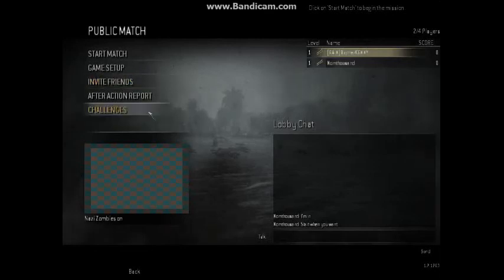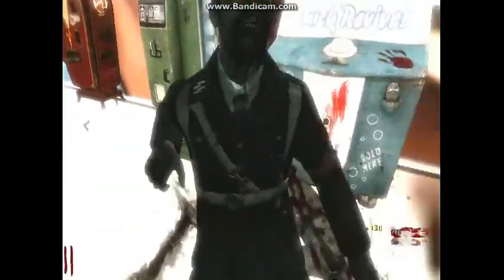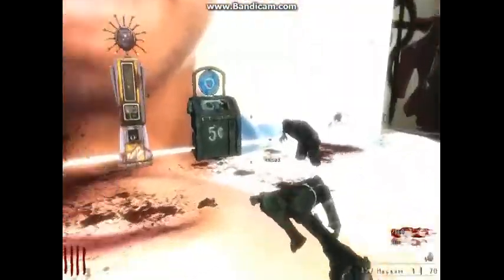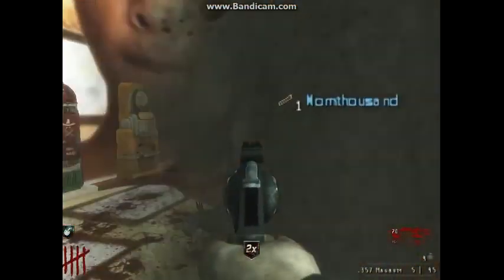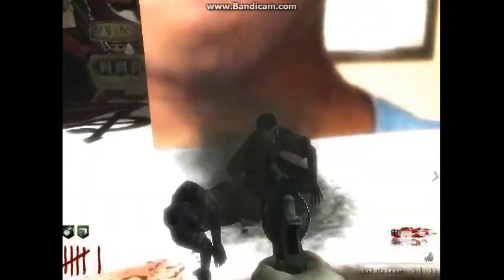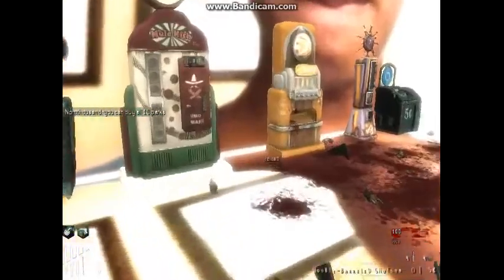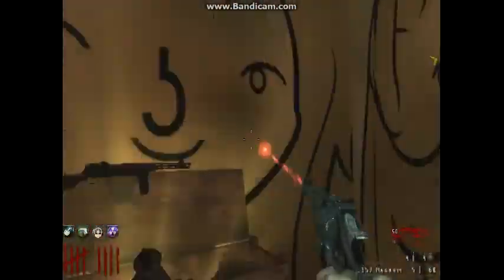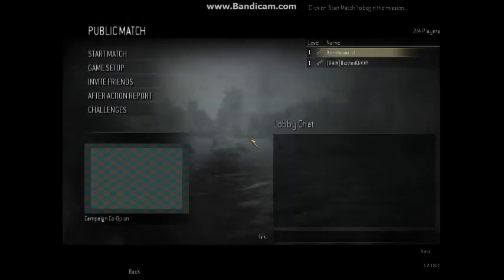Custom zombies Ep:1 NEW CUSTOM MAP